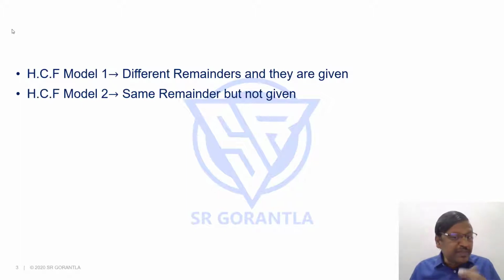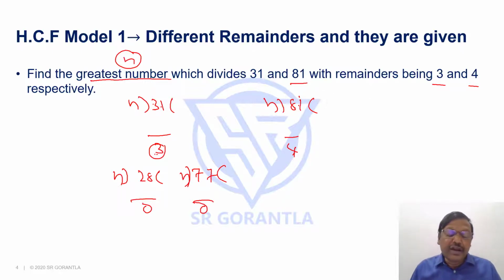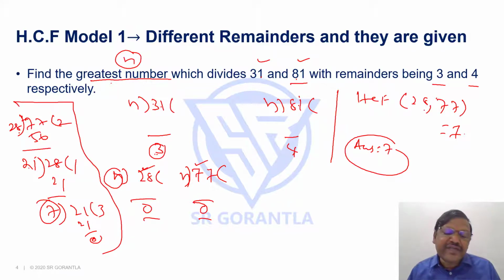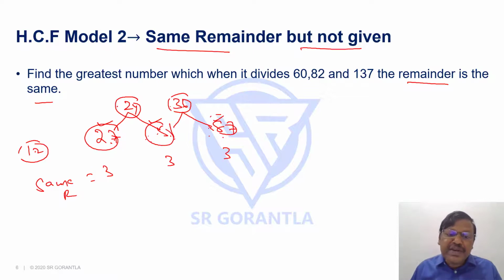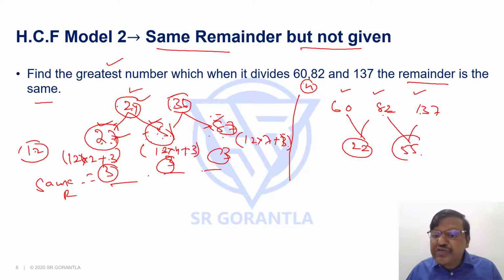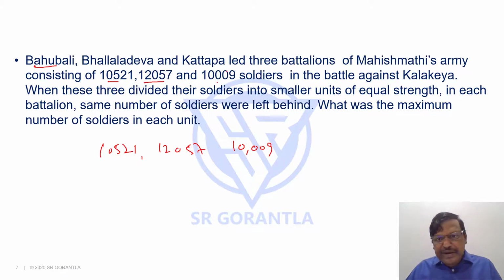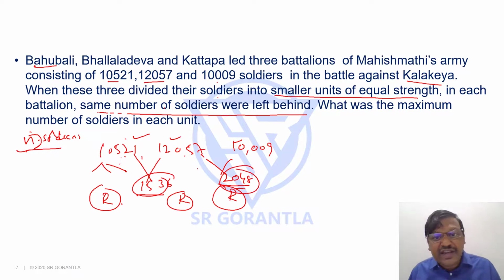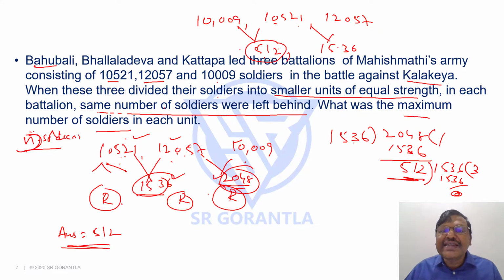HCF Models - Numbers (16)